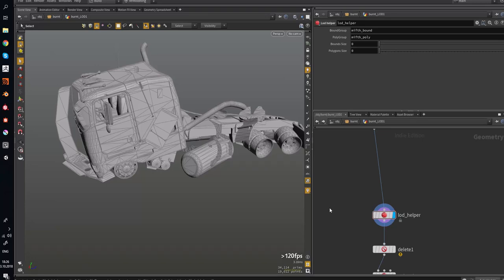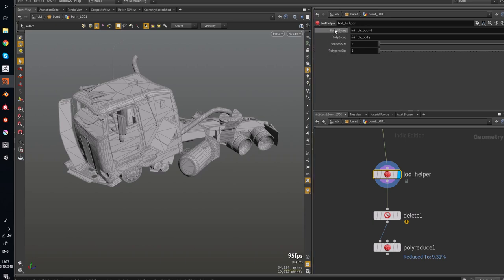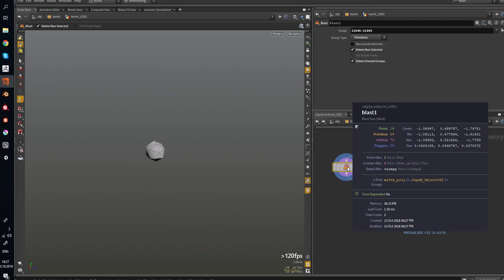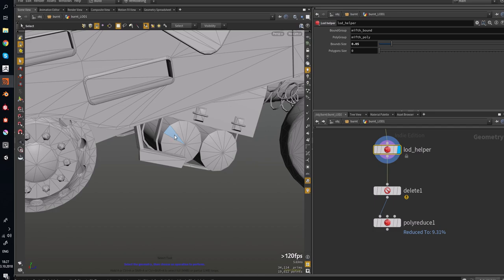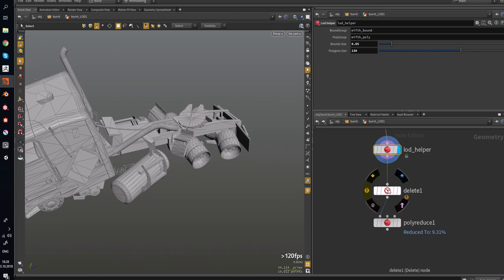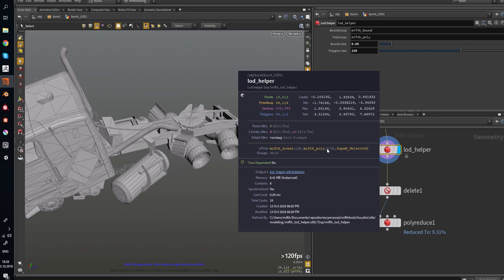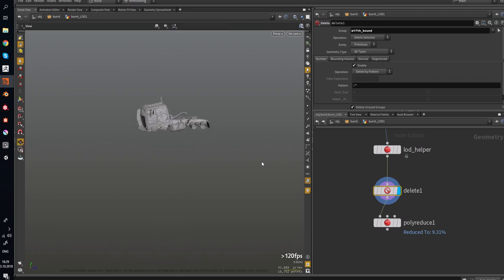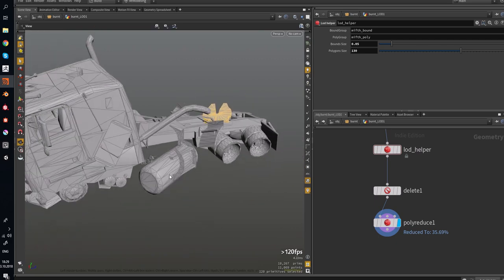Houdini Asset - Lod Helper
The asset helps with LOD creation.